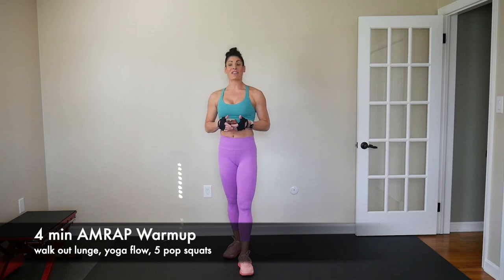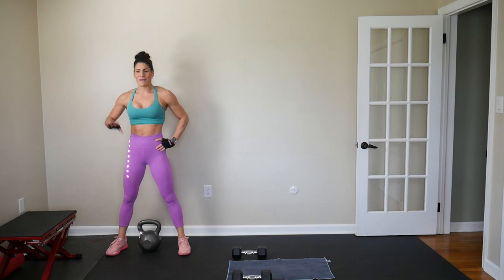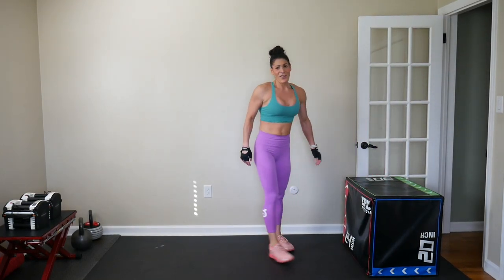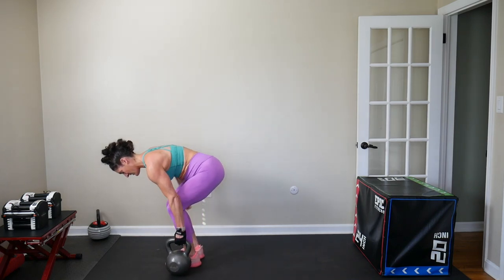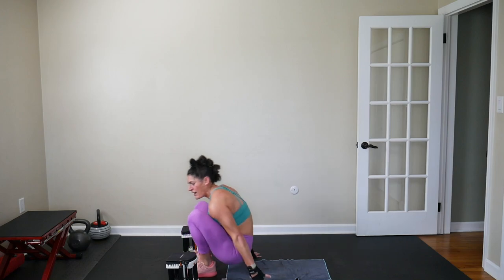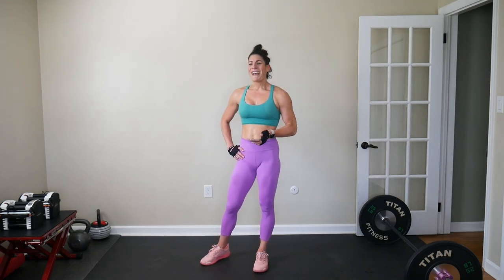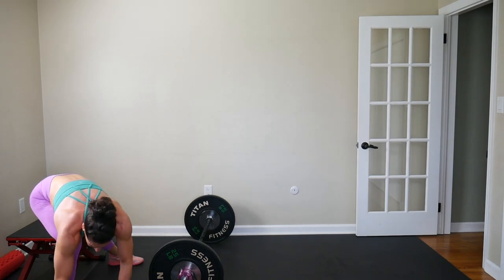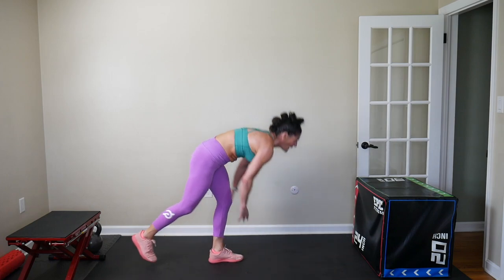Ginger Armor Sunscreen & Full Body 5x5 & Tabatas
Ginger Armor Face Sunscreen and moisturizer

Full Body  5x5’s & Tabatas

4 min AMRAP
Walk out pushup runners lunge
Down dog knee tuck to pigeon
To seated side streatch to back bend
5 pop squats

5x5 SS #1
1. KB high pull
2. Around the world leg drops

Tabata Pair
1. Yoga tricep pushups
2. Goblet Sumo squat pulses

5x5 SS #2
1. Burpee Box jump
2. Double arm snatch

True Tabata: 4x per side
1. Staggered pushup SA off set KB DL

5x5 SS #3
1. SSD chest press
2. Star burpee

Tabata Pair:
1. Alt BB rev lunges
2. Switch lunges

5x5 SS #4
1. Squat to Goodmorning
2. Alt Sa swings

True Tabata: (alt bb and kb)
1. DL hang power clean front box squat